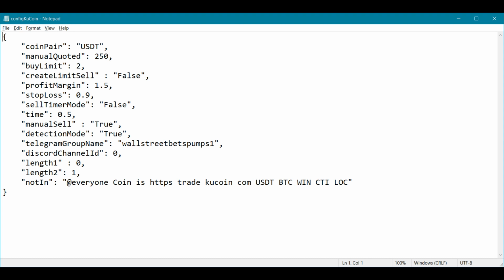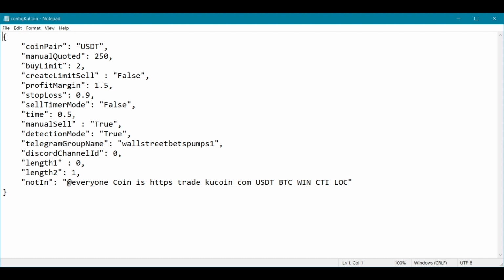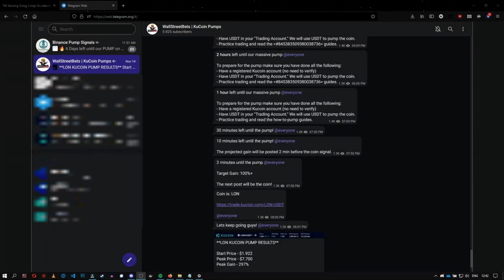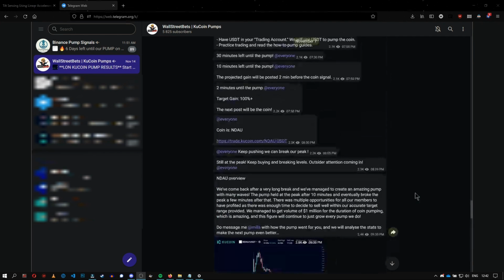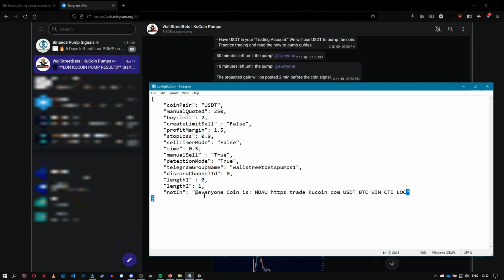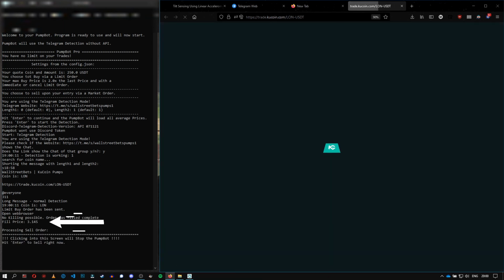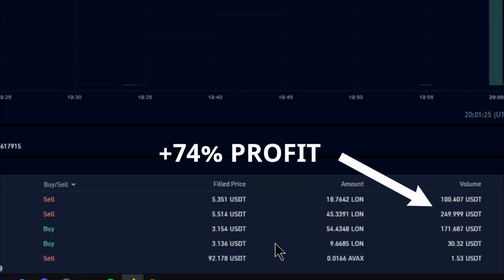PumpBot - How to make 74% Profit within 14 Seconds on KuCoin Crypto Pump #1 Crypto Trading Bot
PumpBot - Crypto Trading Bots for Pump and Dump, New Coin Listings and more!

Today: Big Profit on a KuCoin Pump and Dump with the PumpBot or how to make big profits in a couple of seconds

For all PumpBot members there is first a short explanation of the automatic coin recognition for Telegram and Discord. Even if the web-based solution is used here, we have further optimized the Telegram API solution in the meantime.

With the Telegram API you have to enter your number in international format and then enter the Telegram confirmation code. I made a typing error, which is why I quickly switched to the web-based telegram coin detection solution. I started the automatic crypto coin recognition just in time, because the coin was found immediately.

Due to the high volatility, the KuCoin Exchange does not always send the latest price data. Therefore the displayed one did not work properly. Fortunately, the PumpBot automatically opens the browser to the crypto chart of the coin. After only 14 seconds, I sold again manually using the PumpBot and thus made 74% profit.

At this website, you can purchase software that enables you to trade and invest in cryptocurrencies by means of an crypto trading bot – of which you solely control.